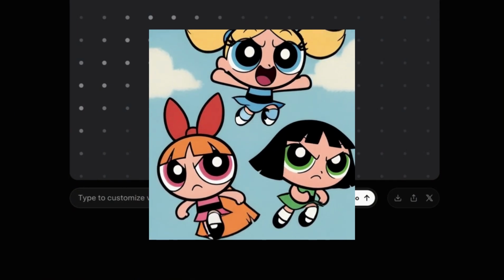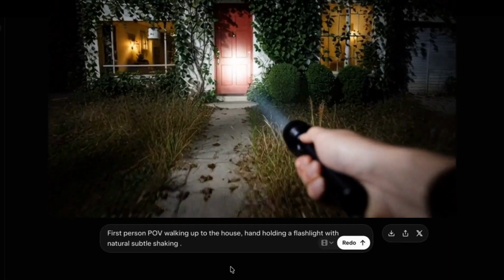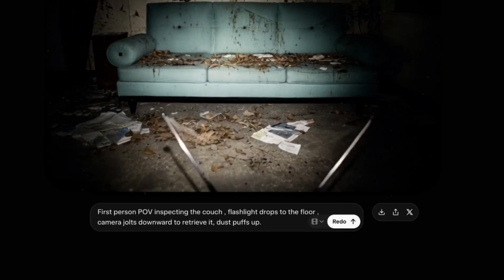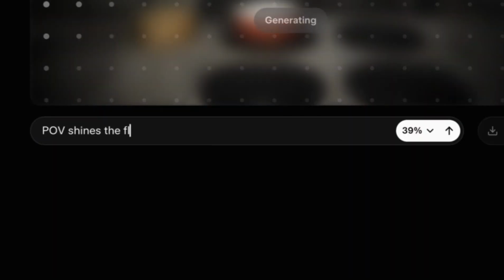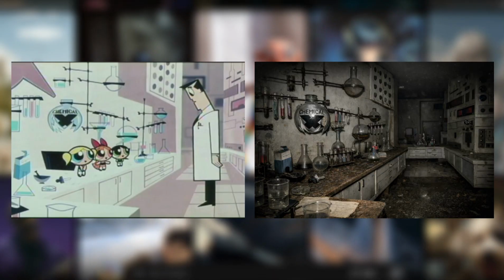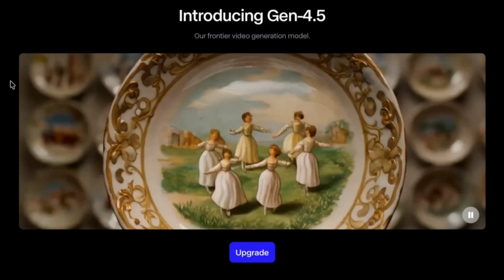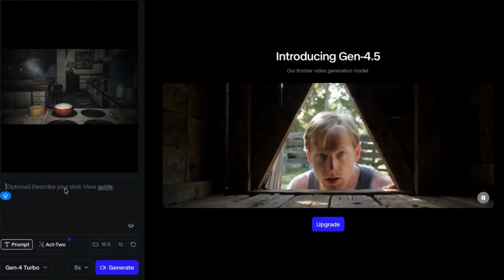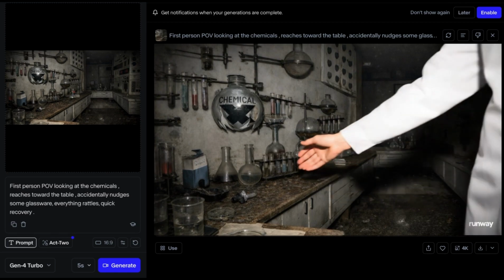Grok vs Runway Make Powerpuff Girls from Scratch